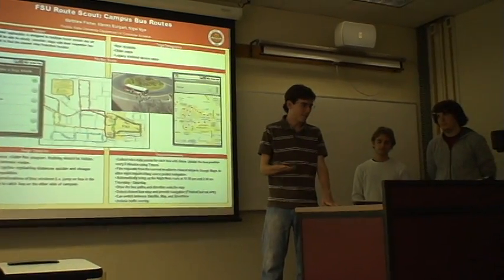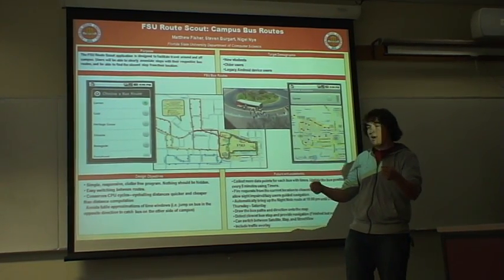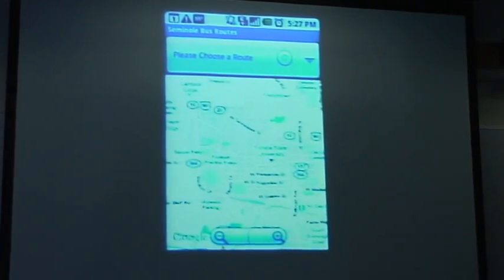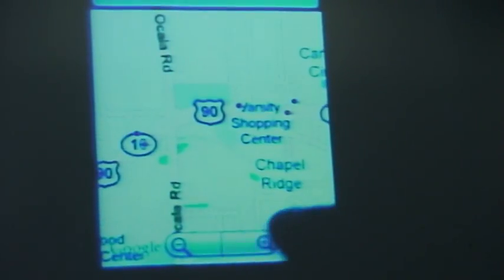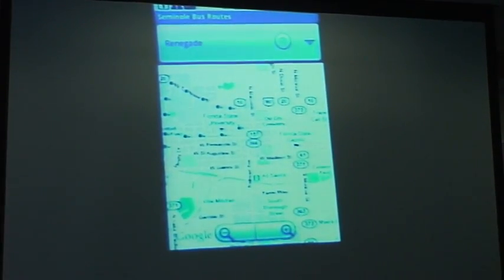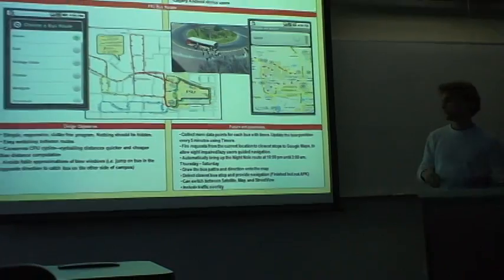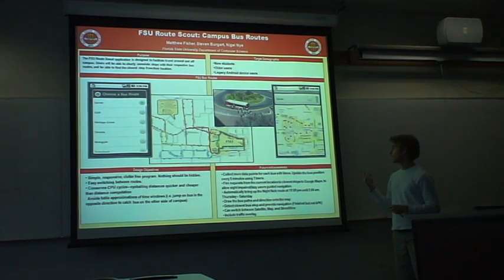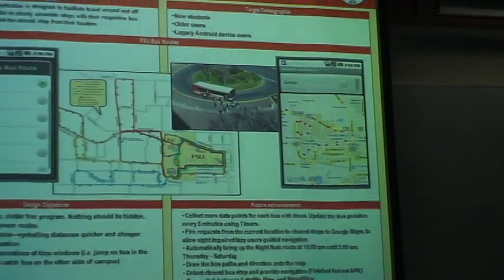FSU Route Scout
FSU Route Scout from Steven Burgart, Matthew Fisher, and Nigel Nye.